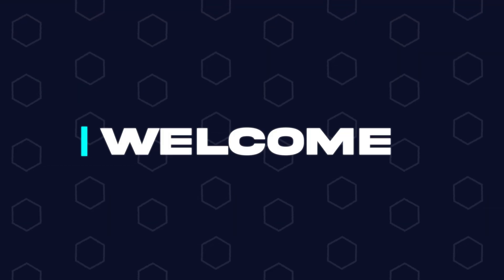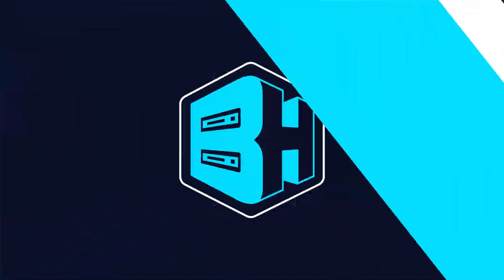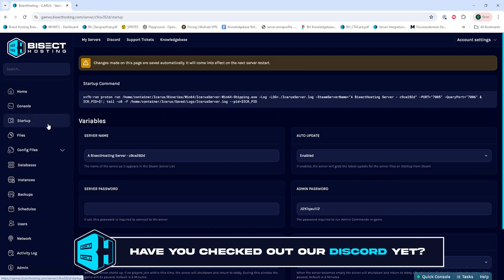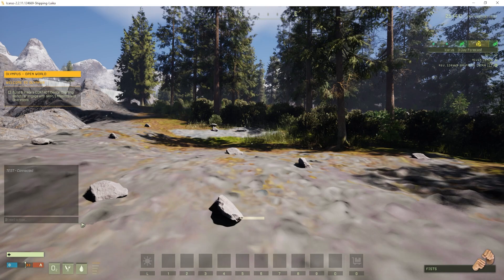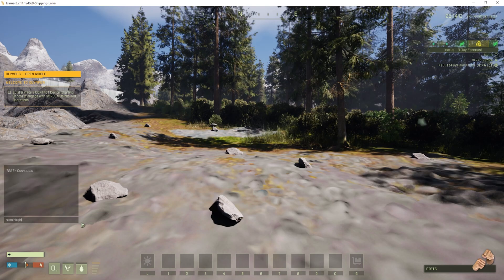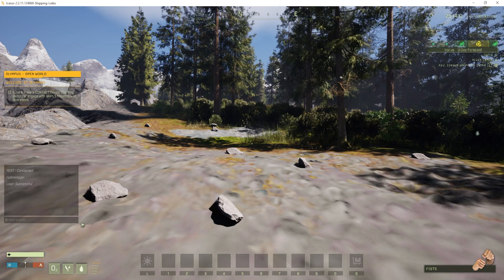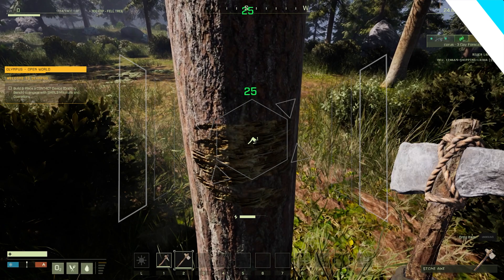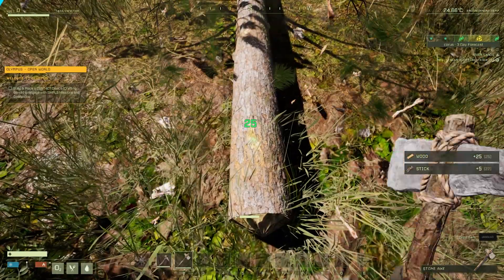How to Become an Admin on an ICARUS Server!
Learn How to Become an Admin on an ICARUS Server!

Admins can log in with the admin password set in the BisectHosting Startup panel. This allows them to run admin commands to control the server and its properties.

TIMESTAMPS:

0:00 Intro
0:15 Admin Password
0:27 Login
0:53 Outro